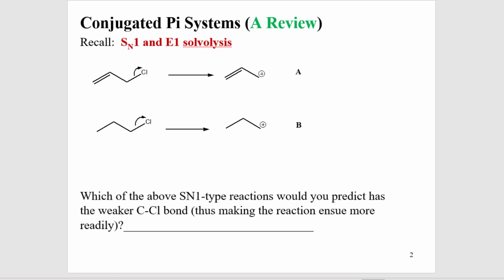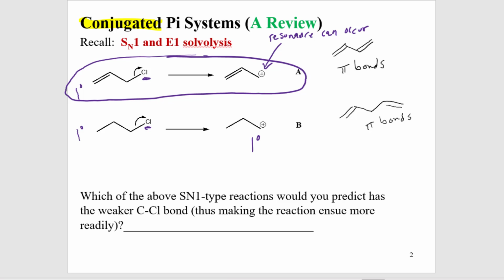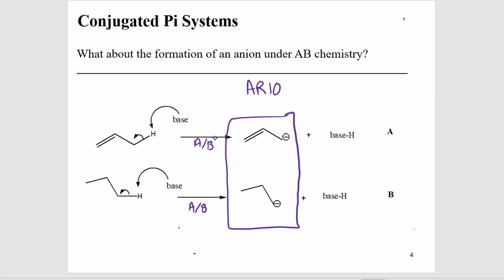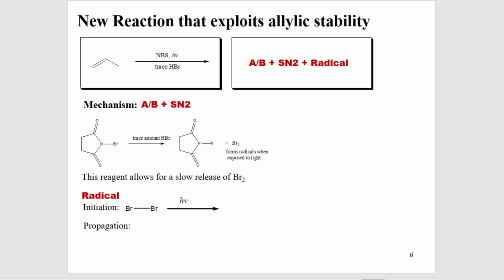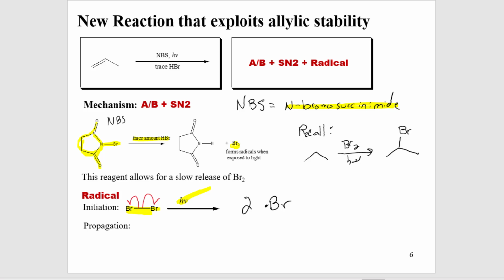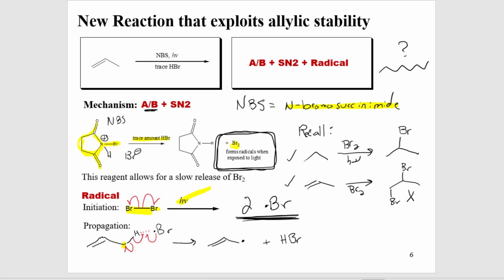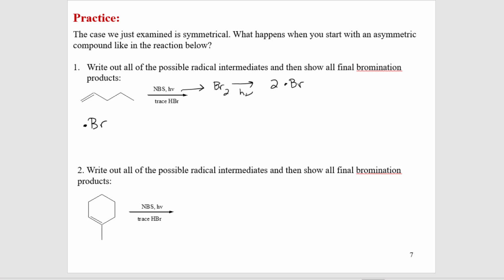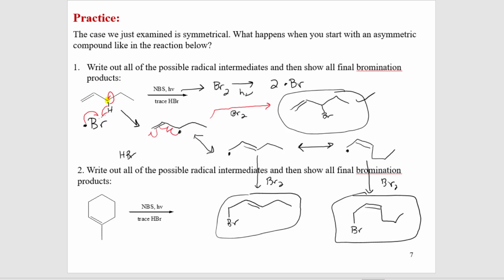Chapter 16 Conj Slides 1-7